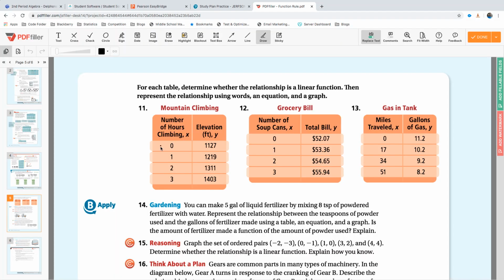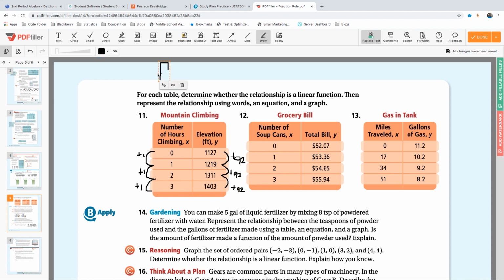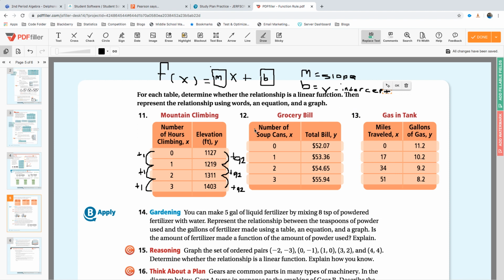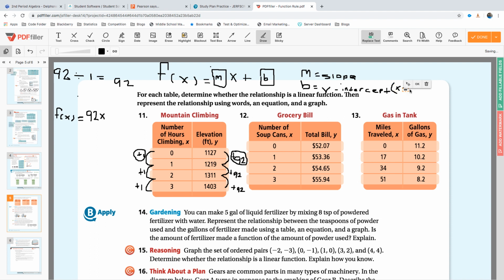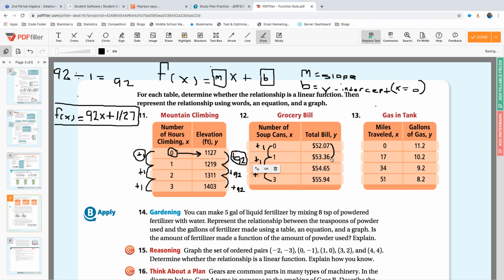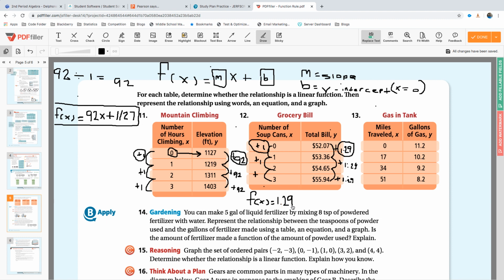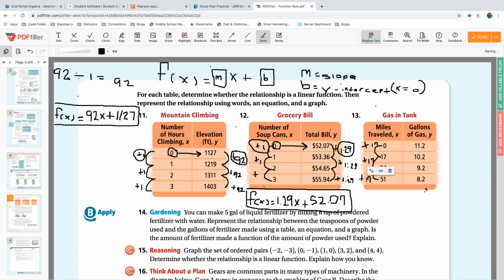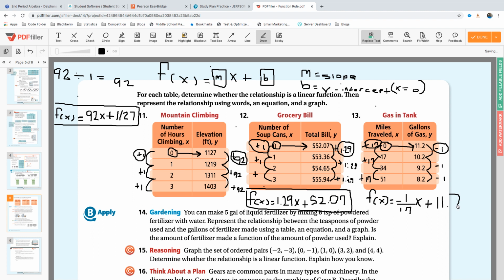Linear Functions part 3: Writing function rules in Algebra from D math Professor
Linear Functions: Distinguish between situations that can be modeled with linear functions and with exponential functions.

Learn how to write a formula for finding the nth term when given an arithmetic sequence.

This the final video/lesson on linear functions. The focus with this lesson is on creating a function rule. A function rule or linear equation is what we use to describe what is taking place within a scenario. Either way, get ready because it's about to go down!